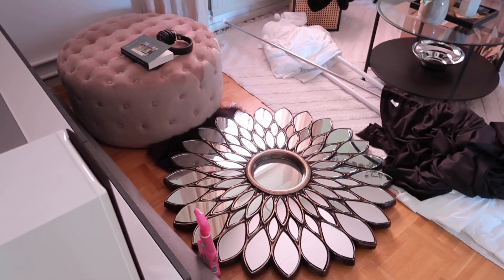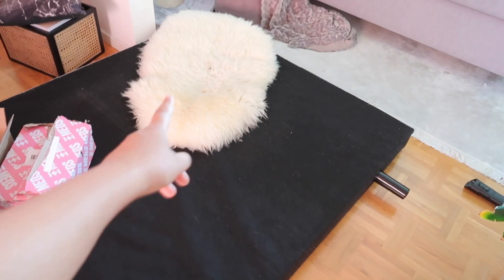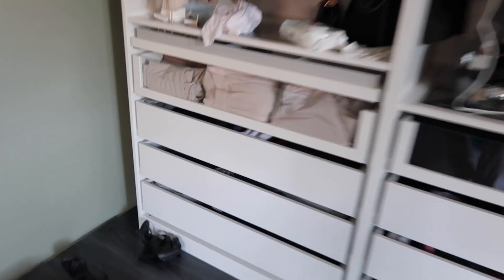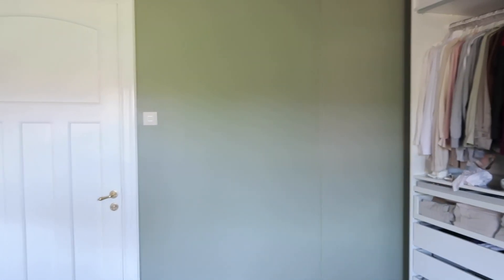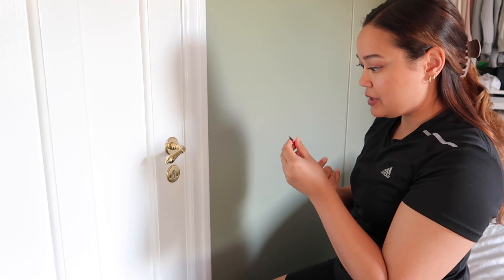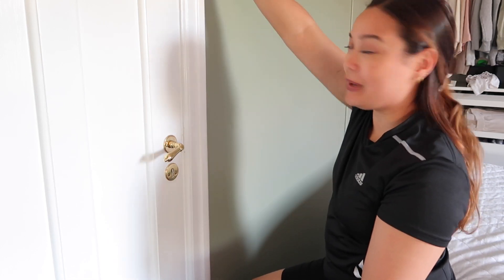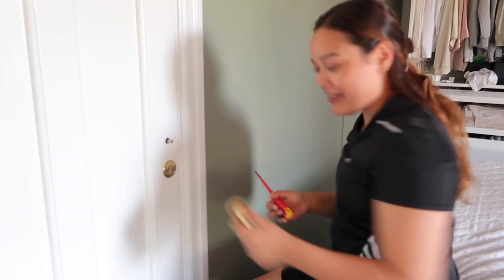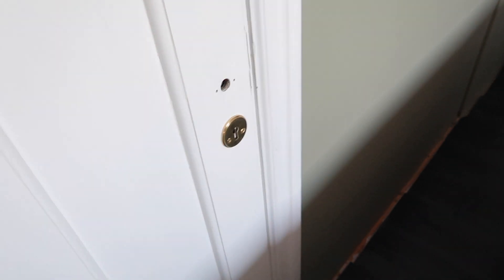JAG RENOVERAR SOVRUMMET DEL 2!!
Jag renoverar sovrummet del 2!! Vi fortsätter med att montera ner alla garderober, måla klart rummet, monterar ner den gamla lampan, bär in sängen, städar undan allting... ja helt enkelt fixar och donar!!